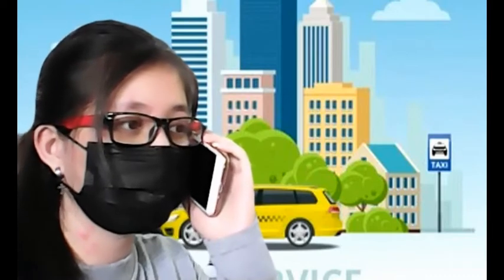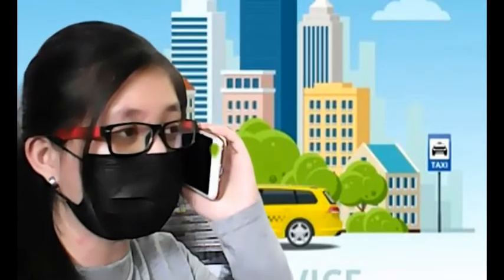Final Exam | Speaking for Transactional Function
Hello, I am:
Name: Etna Gres
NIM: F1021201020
Class: A1 Regular A
Faculty of Teacher Training and Education
Majoring in English Language Education
Tanjungpura University, Pontianak, Indonesia.